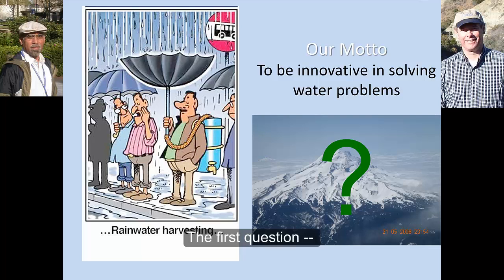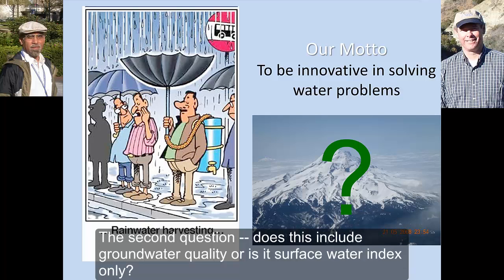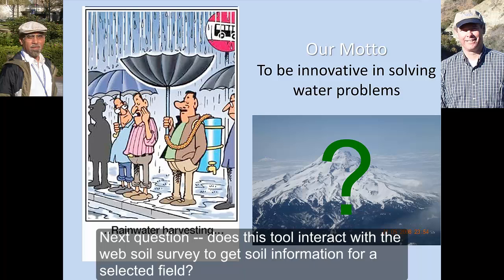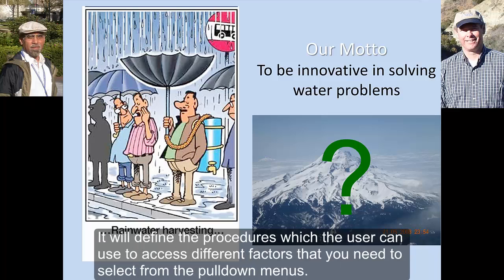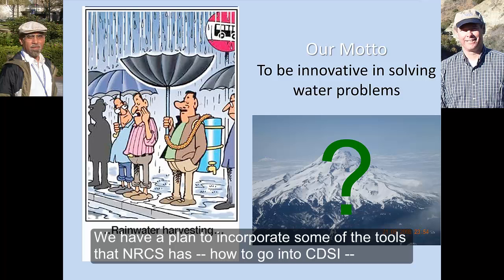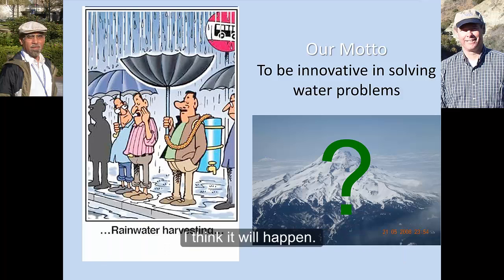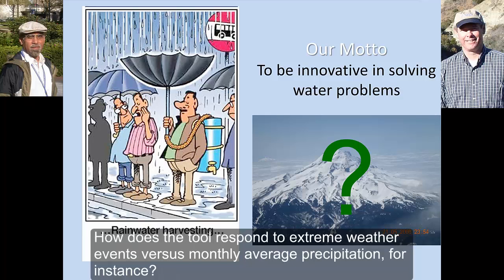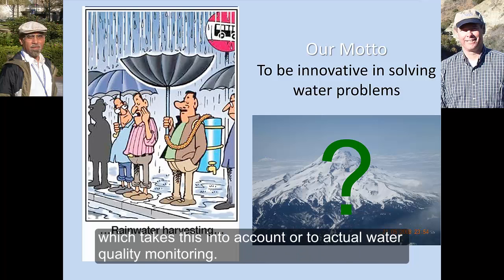14mar7qa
Q&A from Water Quality Index for Agricultural Runoff Tool - Harbans Lal and Brooks Engelhardt